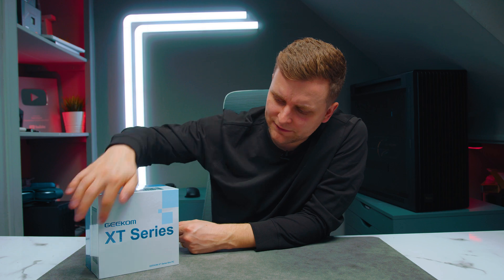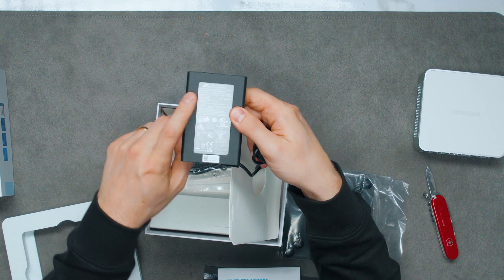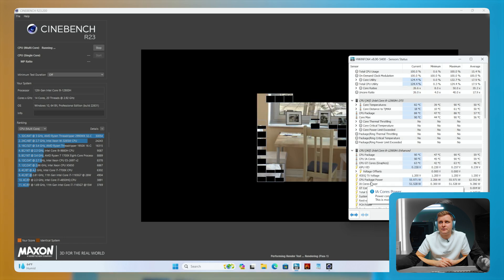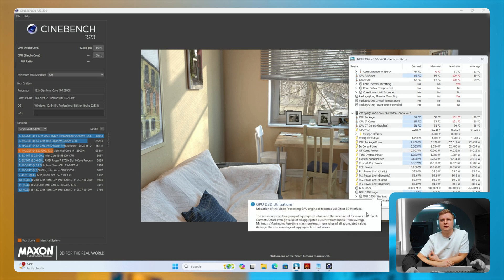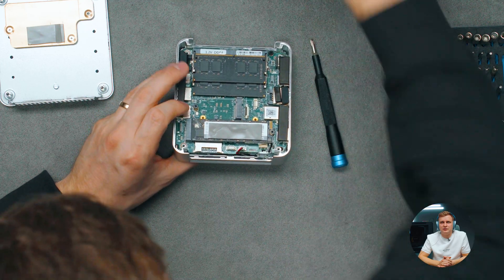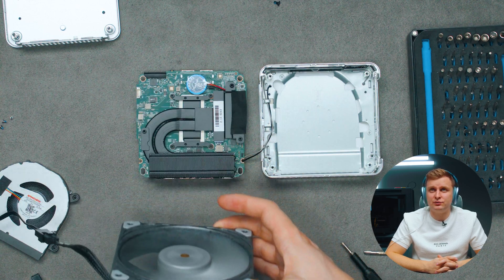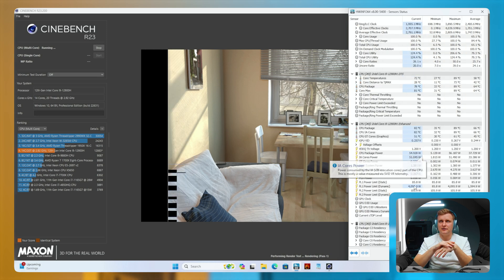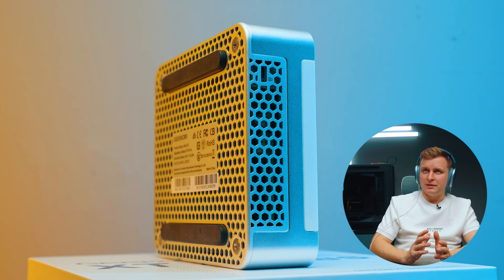Shocking Disassembly of Mini PC Exposes Major Mistake 🤔🤦‍♂️ Geekom XT12 Pro Review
This is a Mini PC has a HUGE FAIL. Let me show you! It's called Geekom XT12 Pro.

0:00 Intro
0:15 Sponsored Segment
0:42 Unboxing
1:50 IO
2:25 First CPU Test in Cinebench
3:50 +20% Performance
4:47 GPU power test
5:16 Tear Down
5:52 Big FAIL
6:32 Cooling teardown
7:40 DIY cooling solution
8:24 Squeezing MAX Performance
9:45 Compared to Desktop CPU
10:32 Conclusion